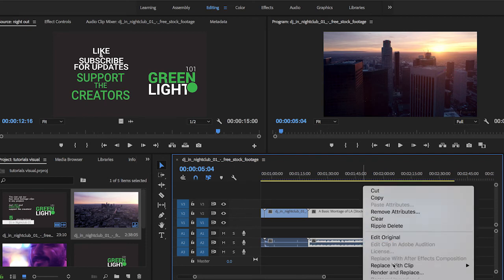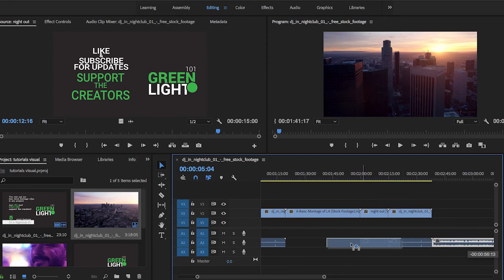Tutorial 1: Importing media, moving clips around, and audio in Premiere Pro